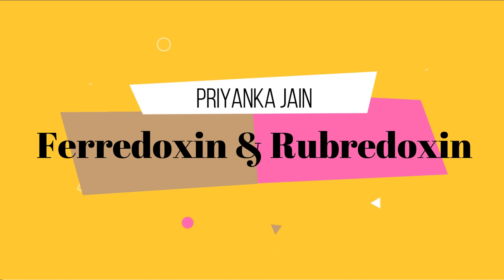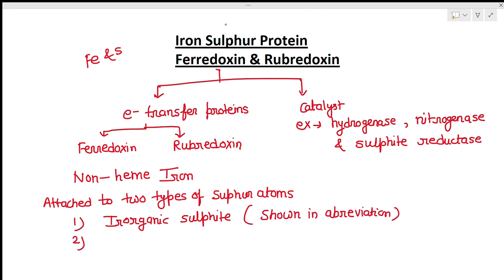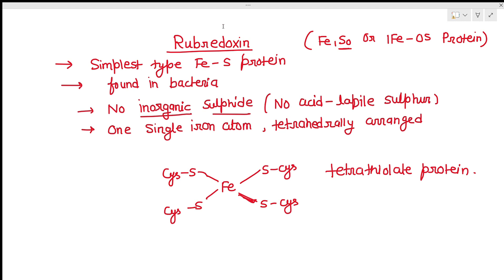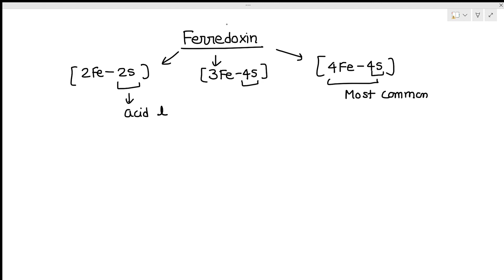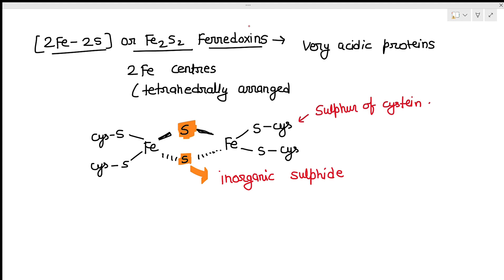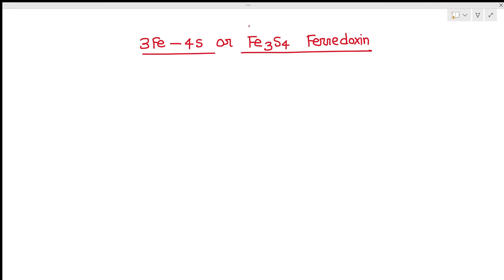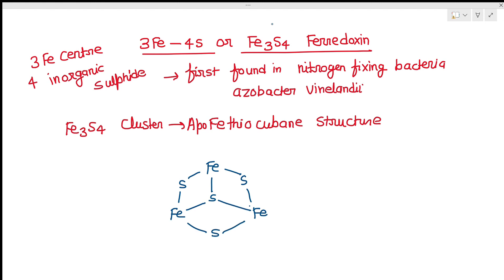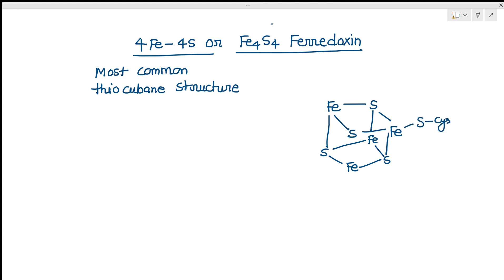Ferredoxin & Rubredoxin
Priyanka jain # chemistry classes csir net chemistry